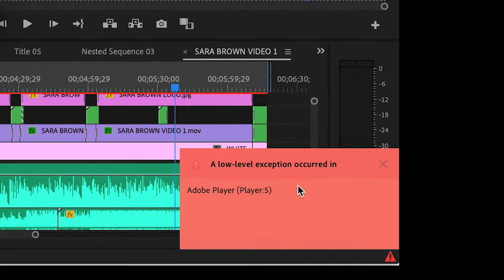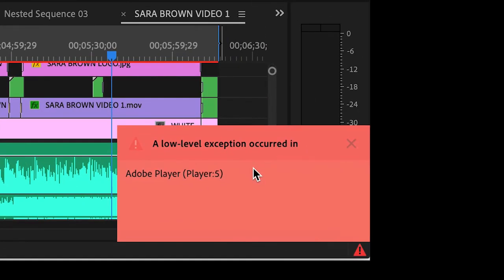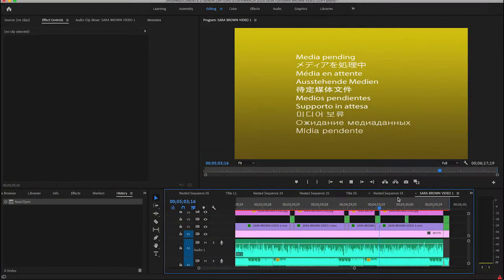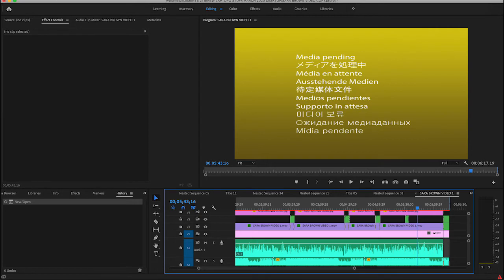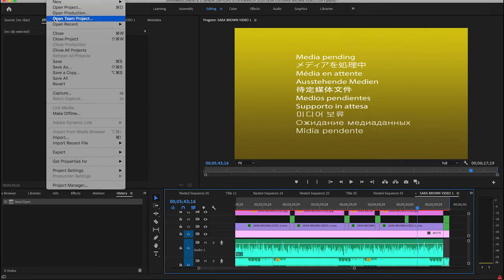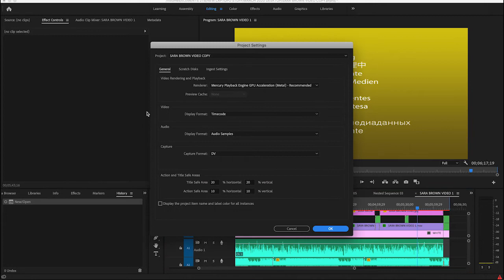ERROR in Adobe Premier: A low-level exception occurred QUICK FIX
After recently updating Adobe's Premier CC program I started seeing this error message 'a low-level exception occurred' on certain projects. Here's how I quickly fixed the problem. I hope this helps!